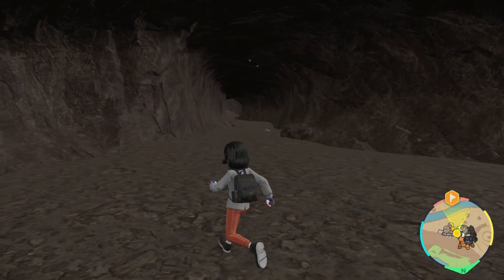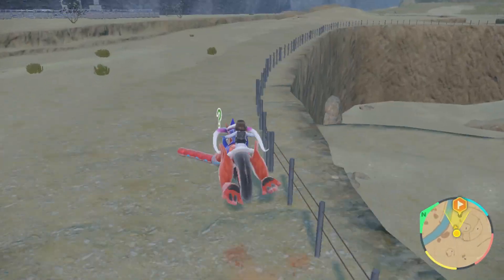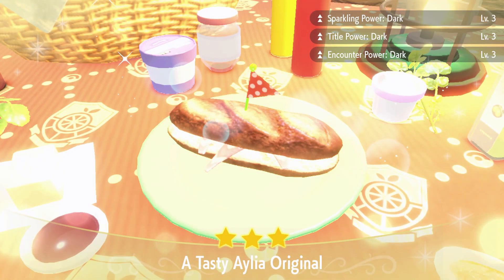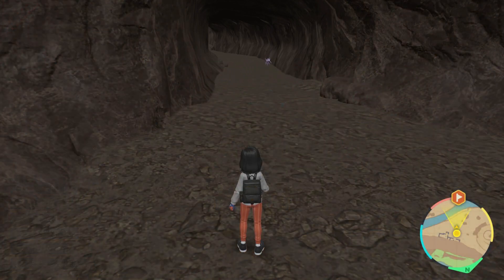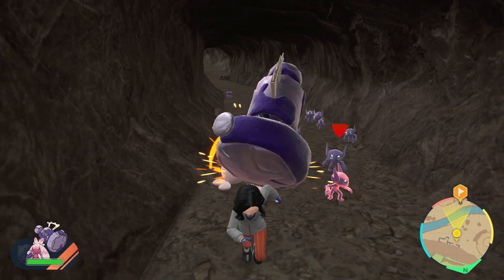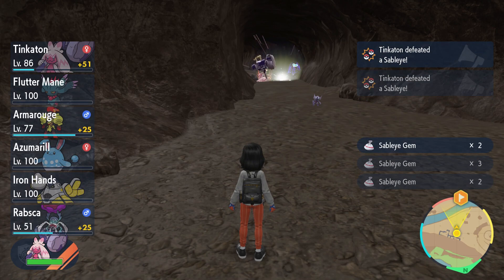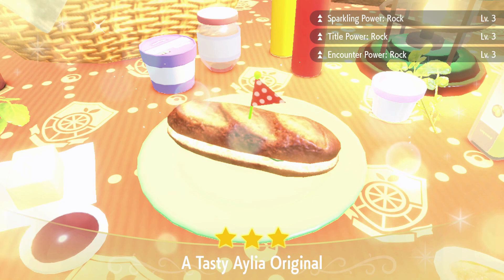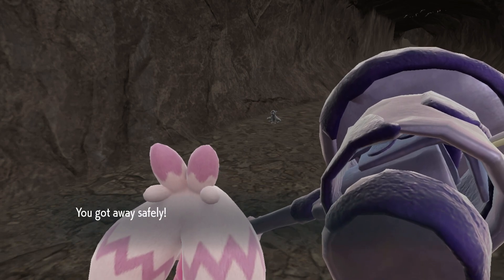New FAST FORCED Shiny Spawn Exploit & INFINITE Money & XP Easy AFK Farm - Pokemon Scarlet Violet!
Get rich, get fast level 100 Pokemon & free 100% shinys while AFK! Enjoy!

Monster Hunter Rise Sunbreak gameplay or Monster Hunter World Iceborne gameplay? Today neither! Today we talk Pokemon Scarlet Pokemon Violet and Pokemon Scarlet gameplay Pokemon Violet gameplay as the new 9th gen Pokemon games have been revealed with new Pokemon Scarlet Violet Update Patch 1.1.0 Tera 7 Star Raid Charizard evolutions as we revealed our Pokemon Scarlet Legendary Pokemon Pokemon Violet Legendary Pokemon Scarlet Violet Legendaries Pokemon Scarlet Poke Dollar farm Scarlet Violet money glitch money farming money farm guide best fastest glitch bug Scarlet Violet item dupe glitch exploit Scarlet Violet XP fast level 100 Scarlet Violet Shiny Pokemon farm trick shinys fast shiny pokemon outbreak cave glitch Scarlet Violet Sparkling Power lvl 3 Herba Mystica farm Sandwich!